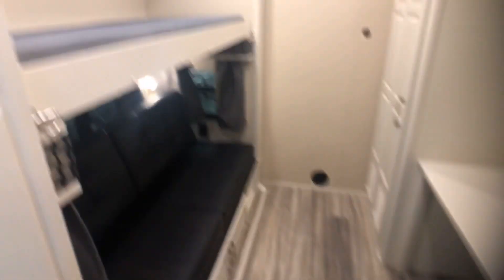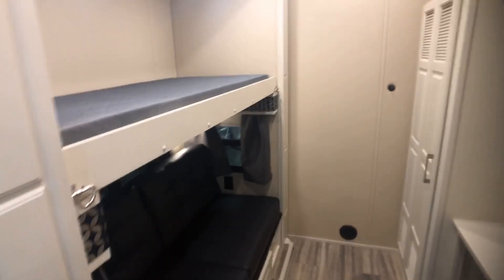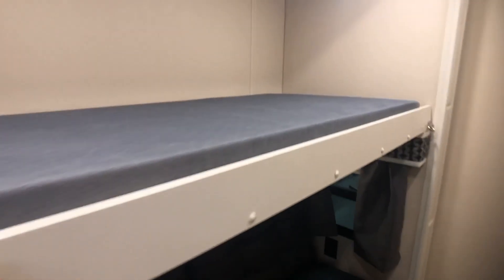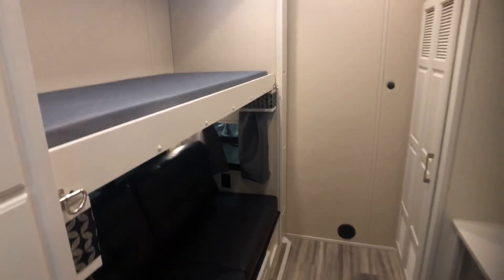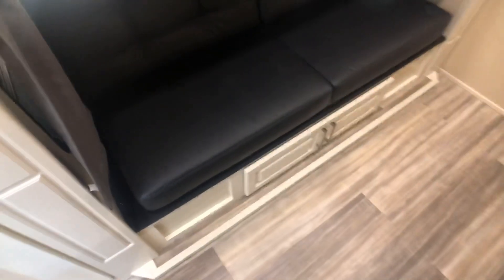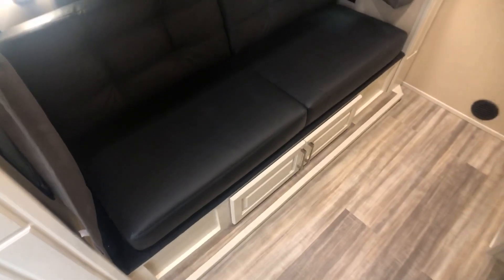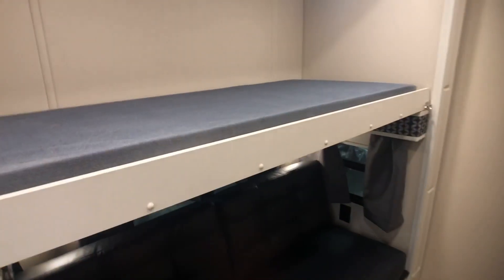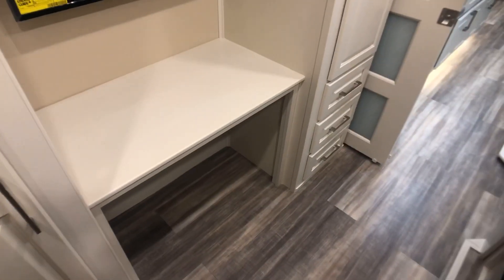Luxe Elite Beachfront 42MD - Flexible Space in Mid Den - Luxe Highlight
2503 Marina Dr
Elkhart, IN 46514